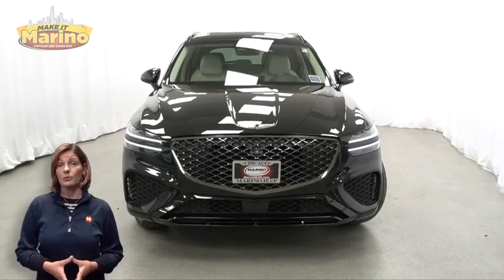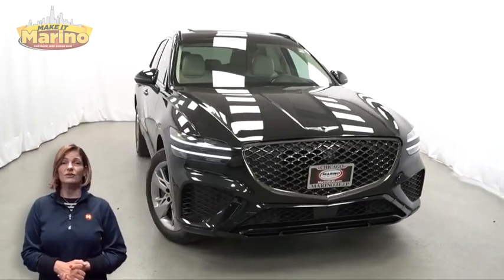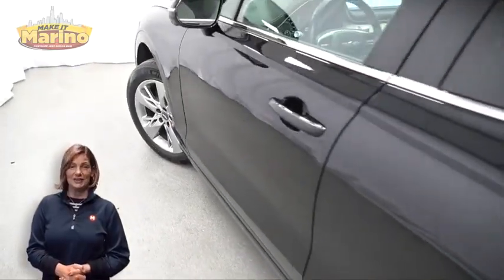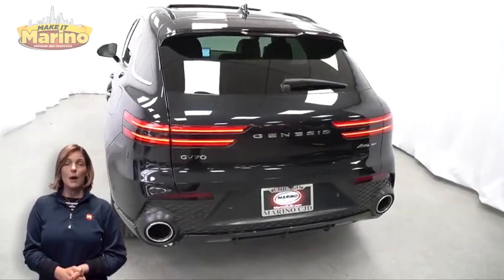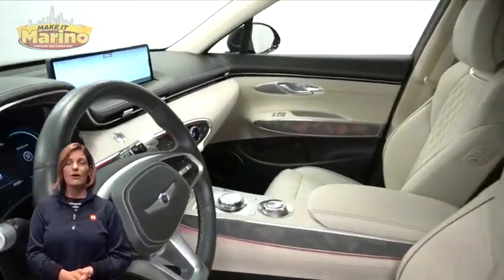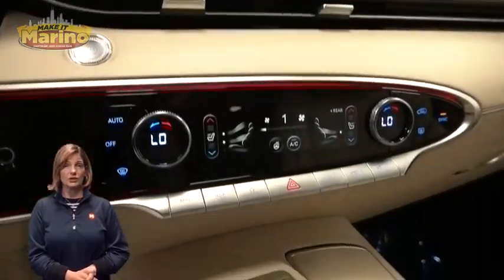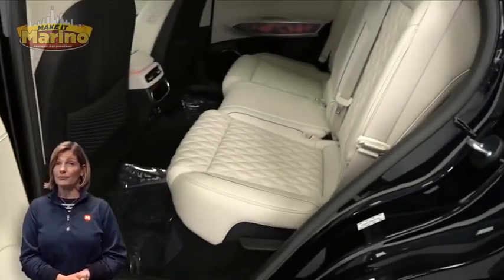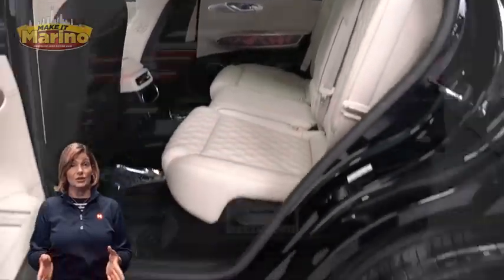2022 Genesis GV70 90652A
2022 Genesis GV70 3.5T Sport

5133 W Irving Park Rd

2022 GENESIS GV70 SPORT!!  3.5 LITER TURBOCHARGED V6 ENGINE!!  STILL UNDER FACTORY BUMPER TO BUMPER AND POWERTRAIN WARRANTY!!  ONE OWNER!!  ACCIDENT FREE CARFAX REPORT!!  14 INCH TOUCH SCREEN DISPLAY!!  NAVIGATION!!  REAR BACKUP CAMERA!!  HEATED AND VENTILATED FRONT SEATS!!  PANORAMIC SUNROOF!!  POWER LIFTGATE!!  STEERING WHEEL MOUNTED AUDIO CONTROLS!!  19 INCH ALUMINUM WHEELS!!  ELECTRONIC STABILITY CONTROL!!  POWER LOCKS!!  POWER WINDOWS!!!